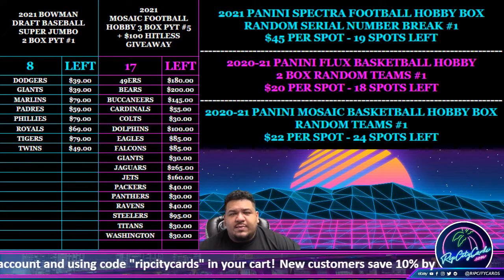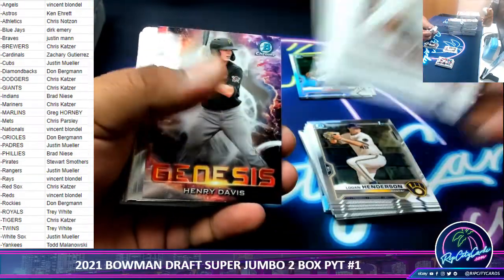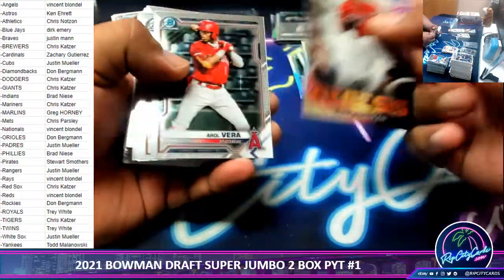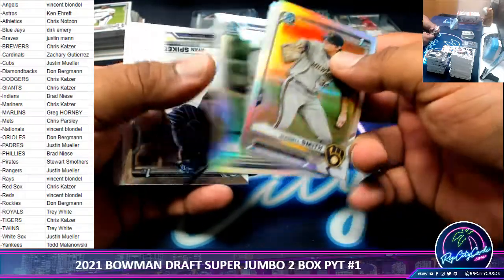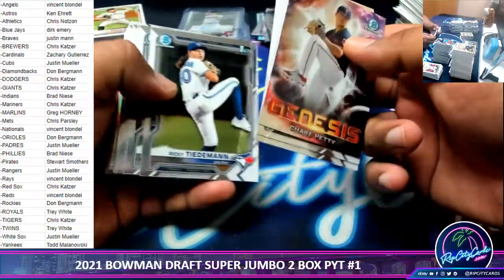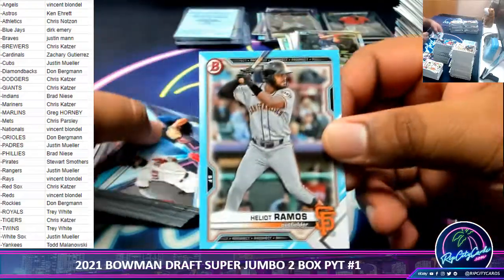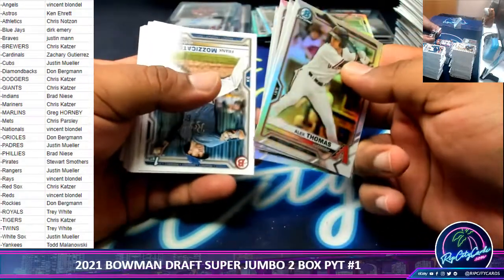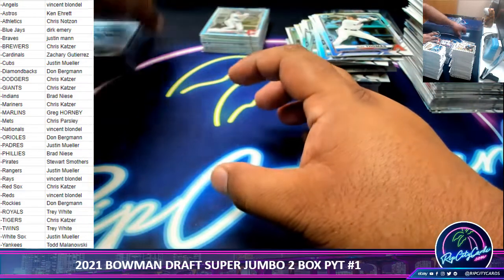2021 BOWMAN DRAFT BASEBALL SUPER JUMBO 2 BOX PYT #1